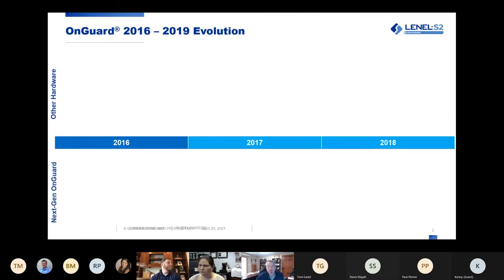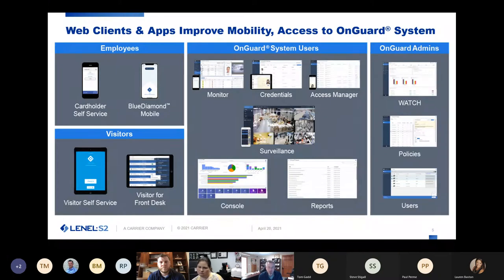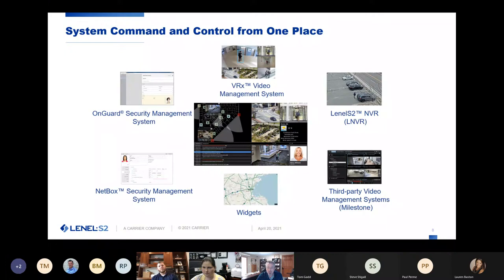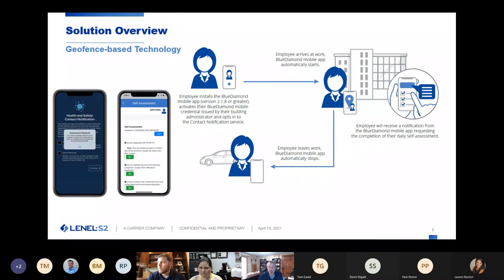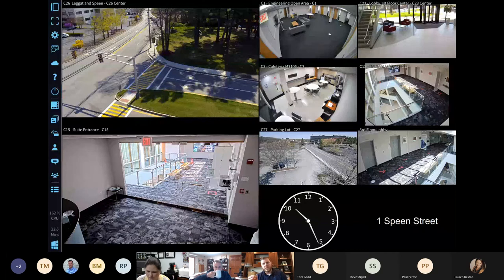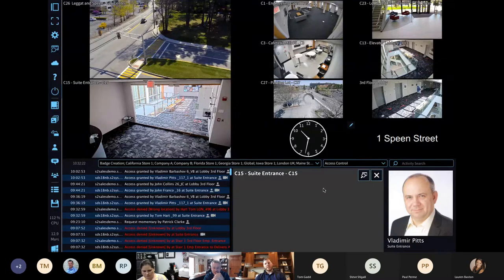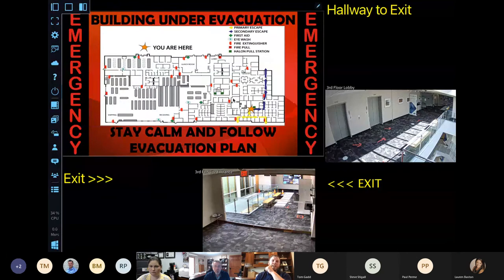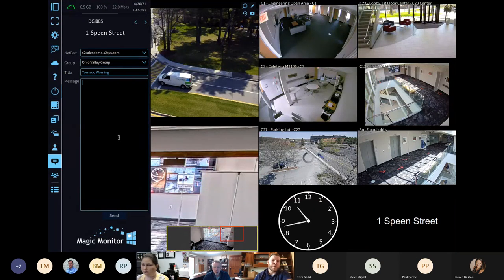IPS Webinar: LenelS2 Updates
Learn more about the newest updates available from our product partner, LenelS2. Topics include:

OnGuard Version 8.0
Empower your team with enhanced situational awareness by bringing together visualization of data with system status and activity. Features include enhanced bowser interfaces, a new browser report engine, and Milestone integration.

Magic Monitor
Unify access control, video surveillance, forensics, digital signage, and live Internet feeds in a single, easy-to-use client. Features include event management, real-time web widgets, website and multimedia integrations, and situational awareness.